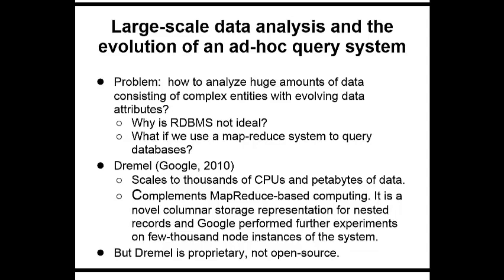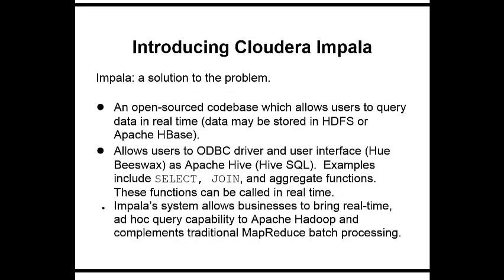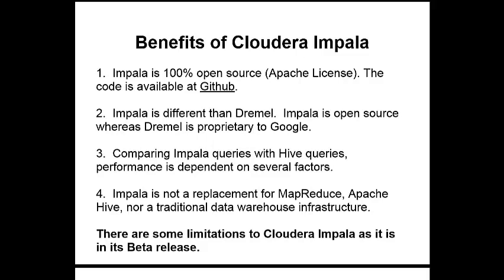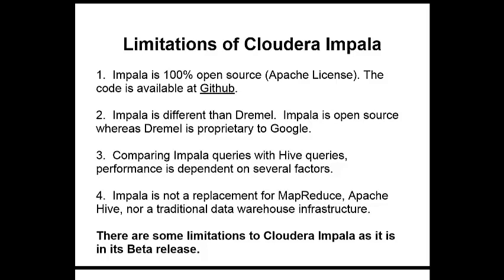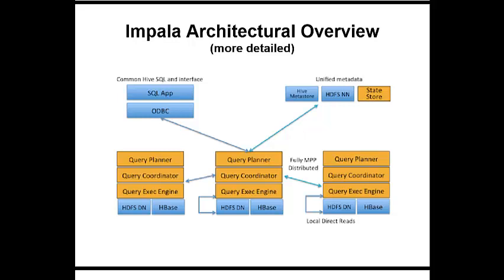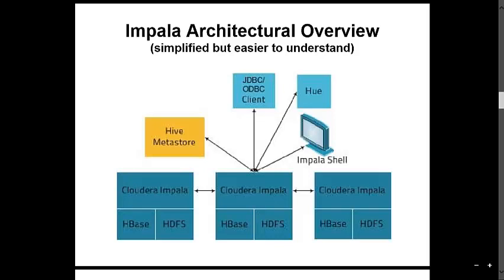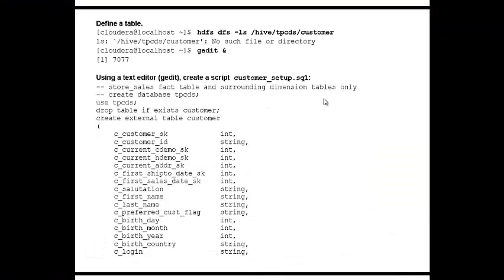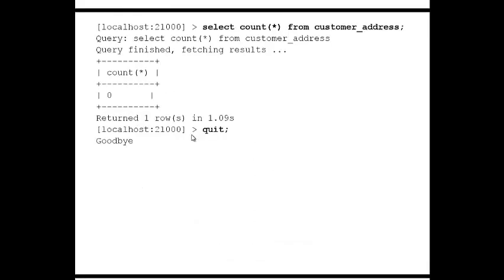CSCI E-185 Nancy Wei - Cloudera Impala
CSCI E-185 Big Data Analytics Final Project: Cloudera Impala